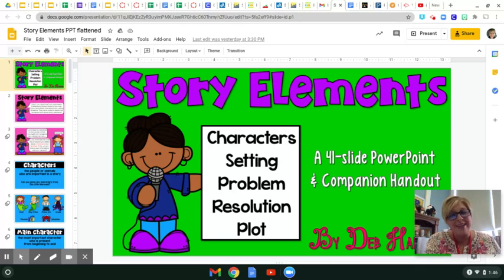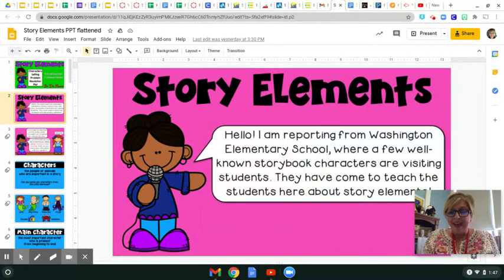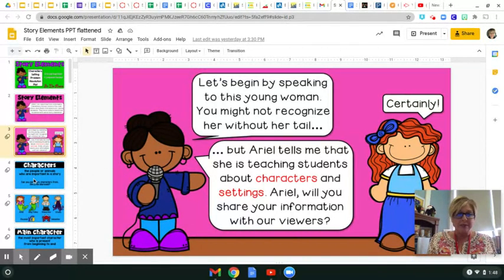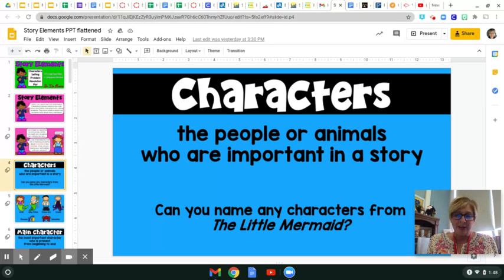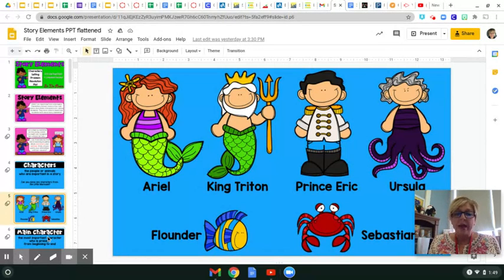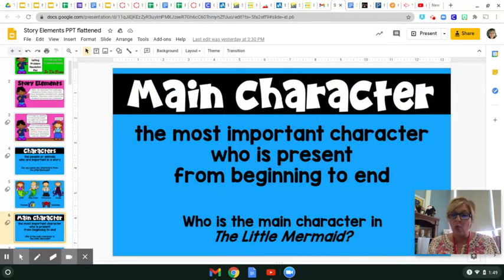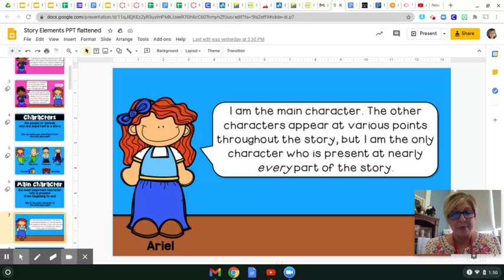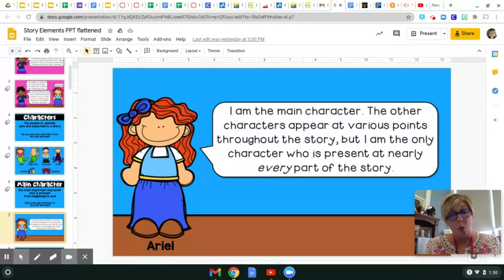Story Elements- characters: Nov 6, 2020 1:51 PM